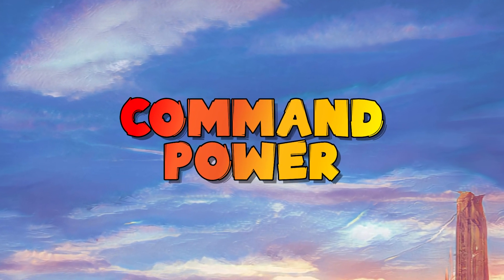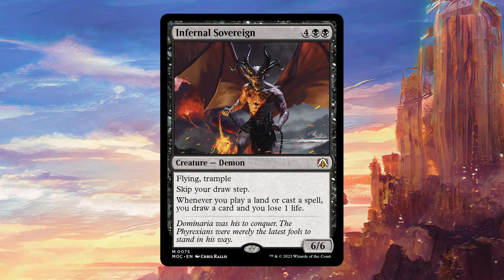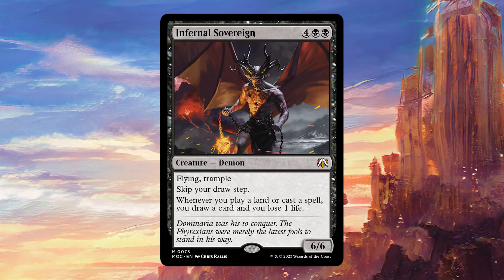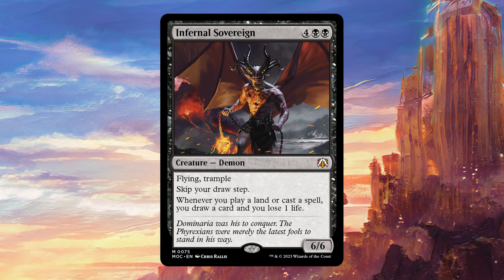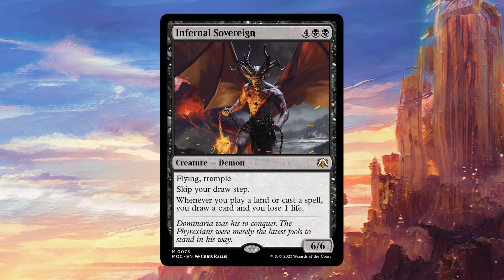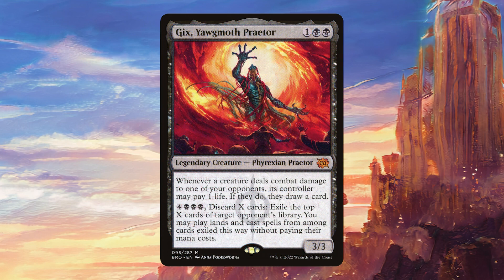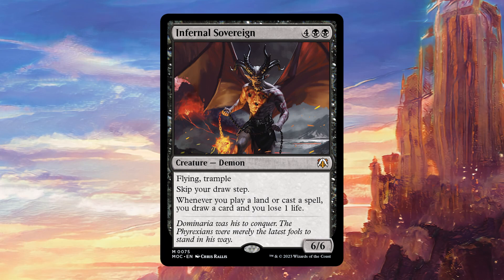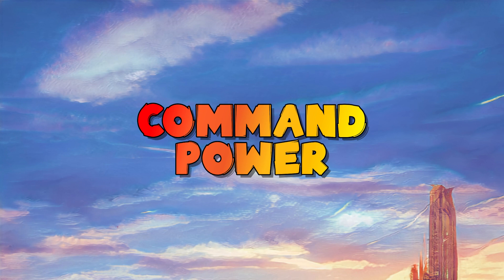Spoiler Spotlight March of the Machine: Infernal Sovereign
Welcome to a new episode of Spoiler Spotlight on this channel where I talk about the card Infernal Sovereign from the upcoming March of the Machine set.

This is an amazing black creature that has a crazy static ability that can draw you tons of extra cards! As if that wasn't enough, it's a 6/6 flying trampler!